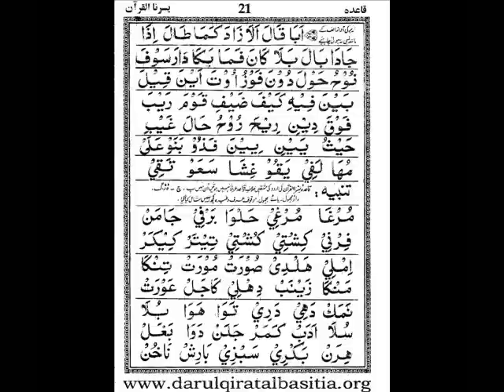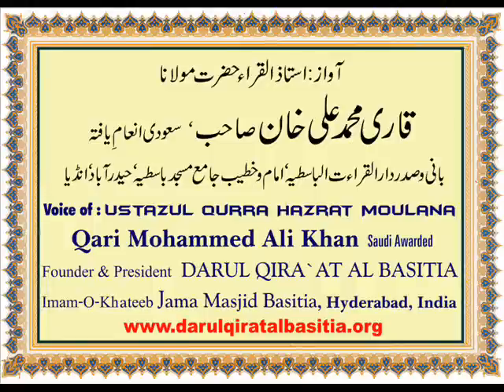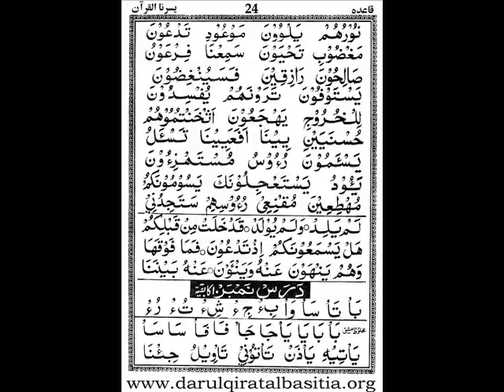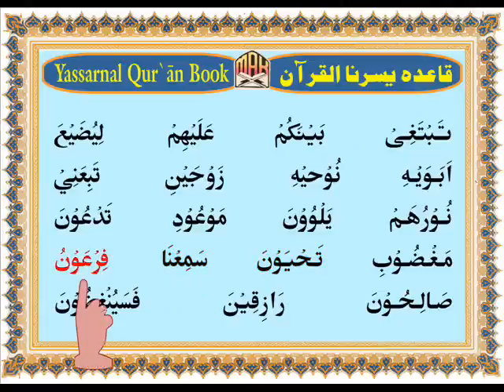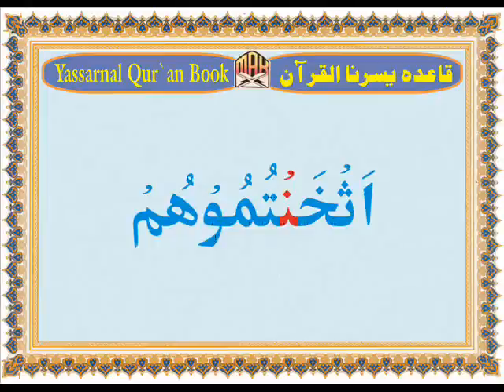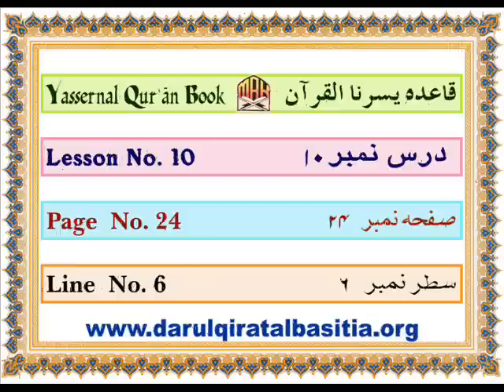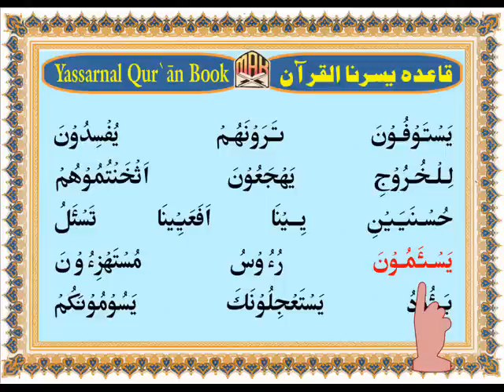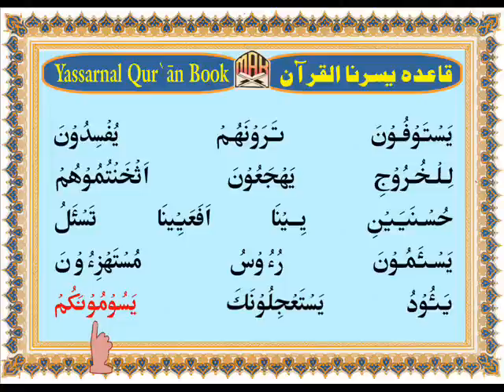Learn Qur`an With Tajweed 40 Lessons (Lesson No. 10) 3/5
Ustazul Qurra Hazrat Moulana Qari Mohammed Ali Khan Saheb Hy